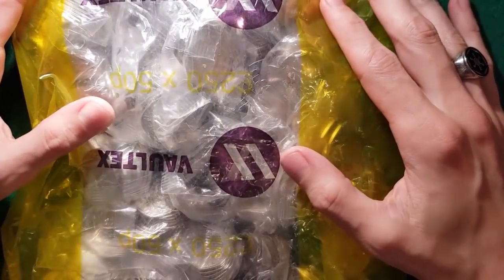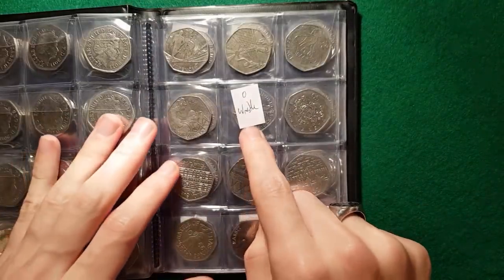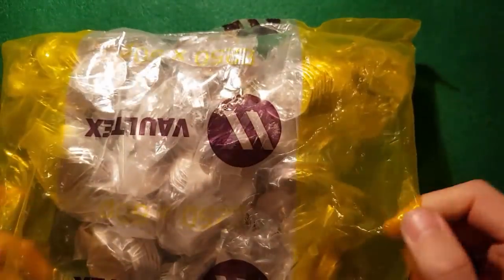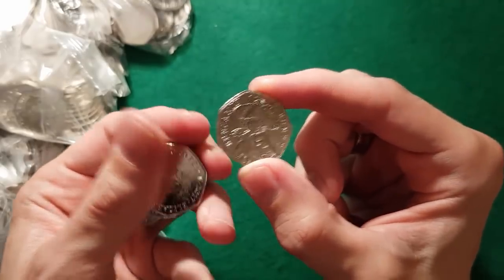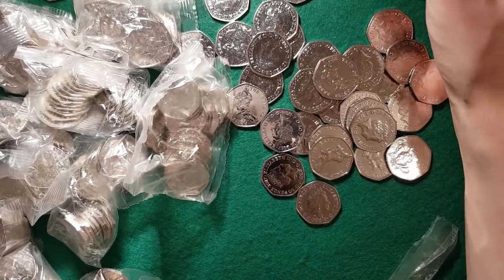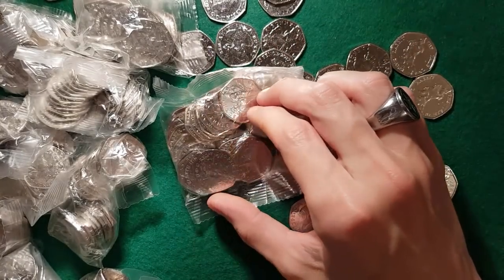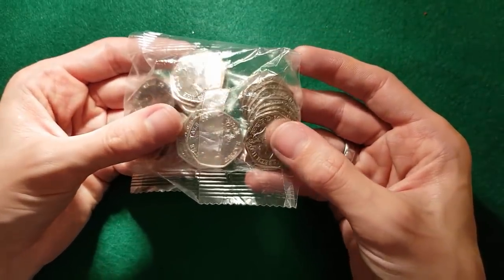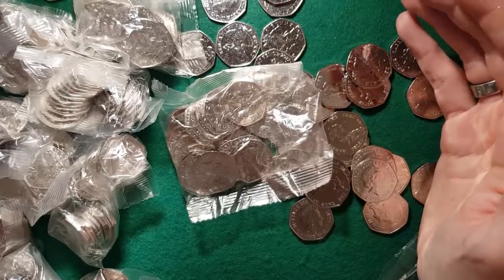Benjamin Bunny Bust!!! £500 50p Commemorative Coin Hunt Bag #44 & 45 [Book 1]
Hello and welcome back today was a bit of a bust having found £500 of sealed uncirculated Benjamin Bunny and Peter Rabbit coins!!! Oh well we will try again and I am going to give one sealed bag away!!!